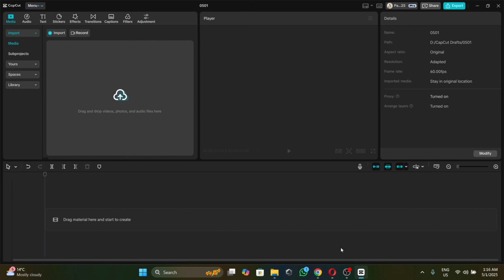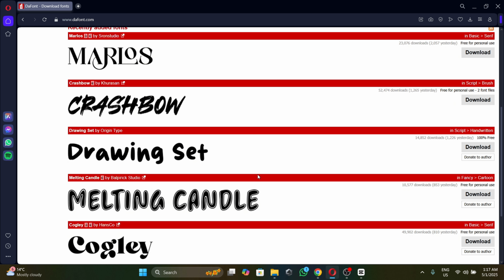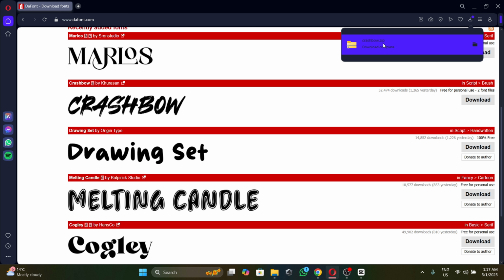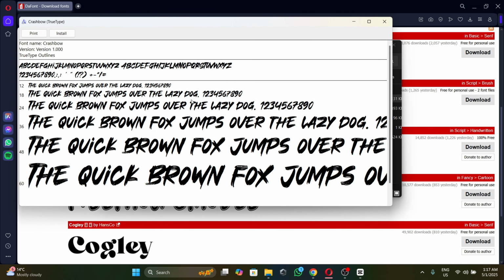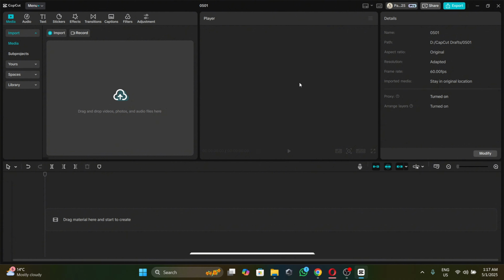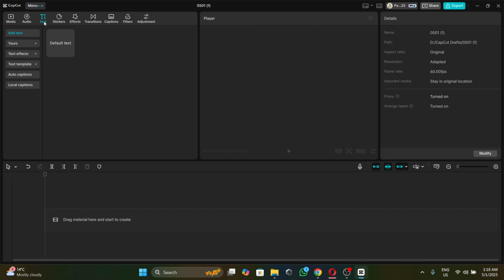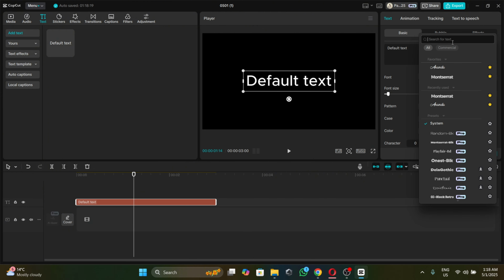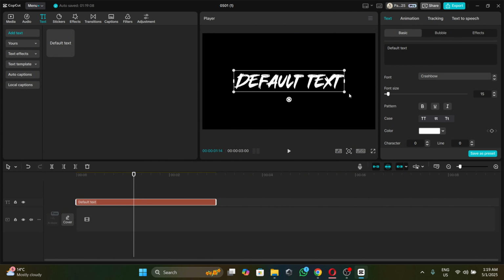How to Add Custom Fonts in CapCut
Want to use your own fonts in CapCut to make your videos stand out? In this step-by-step tutorial, I’ll show you exactly how to add and apply custom fonts in both the CapCut mobile app and desktop version.